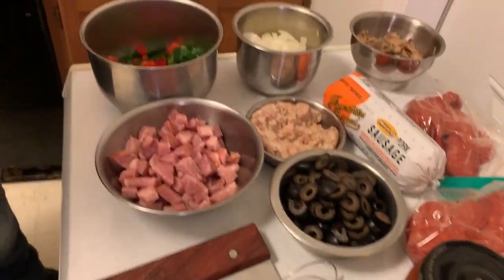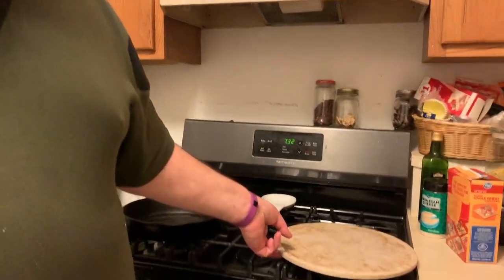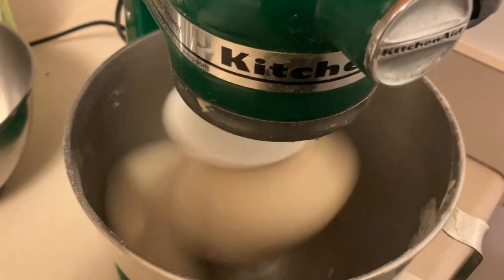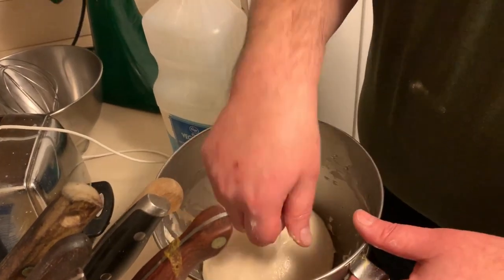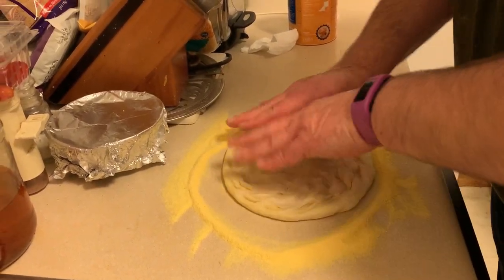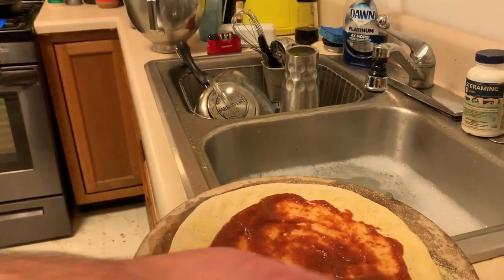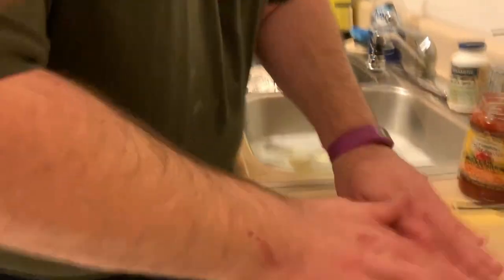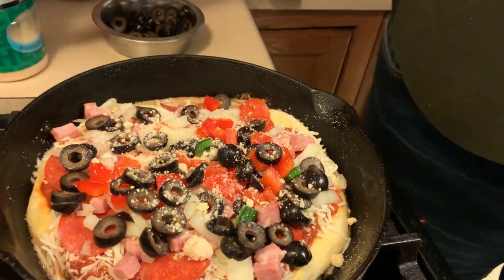Homemade Pizza Dough, Deep Dish and Regular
The holidays are close, and you need something quick and easy for the family.  Here are simple ways to make homemade pizza everyone will enjoy and be able to take part in.